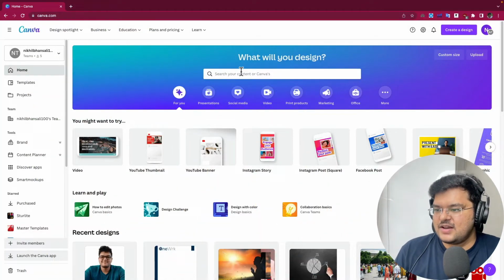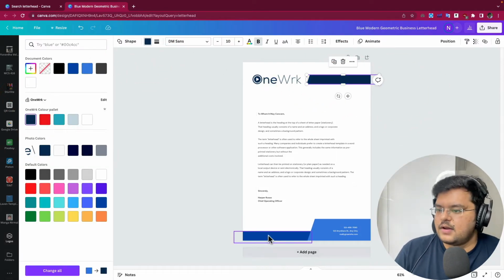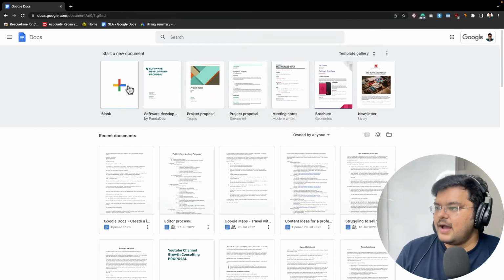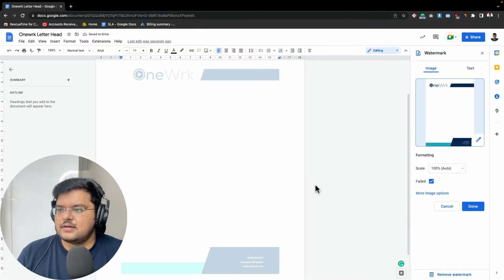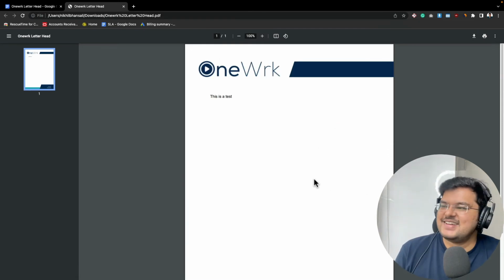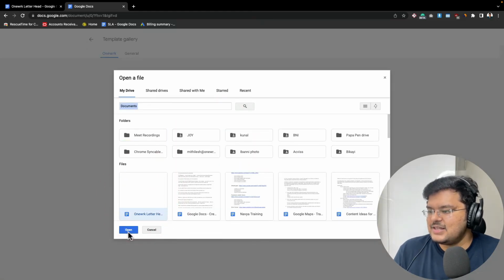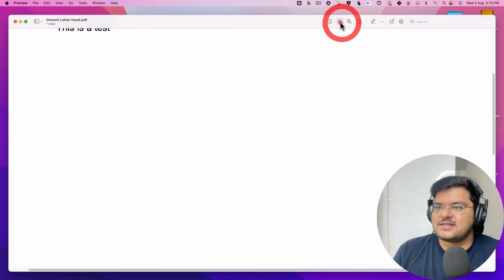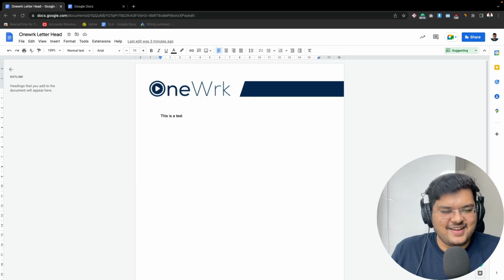How To Make Letterhead Design in Google Docs? and Canva? For FREE - Online Letter Heads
I hate printers - any reason to not use them I will JUMP on it